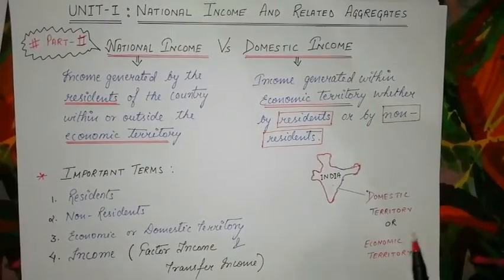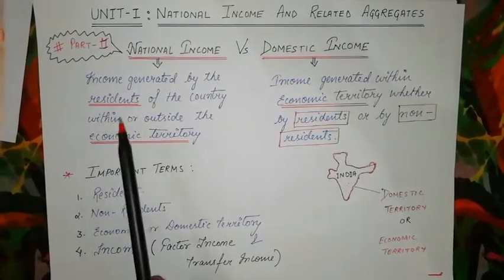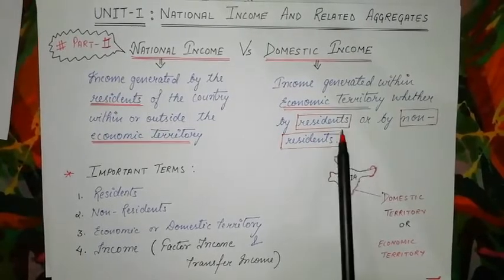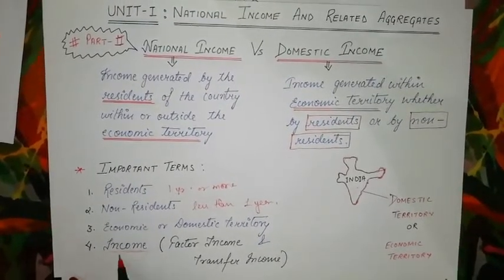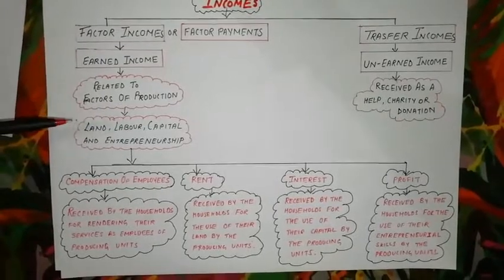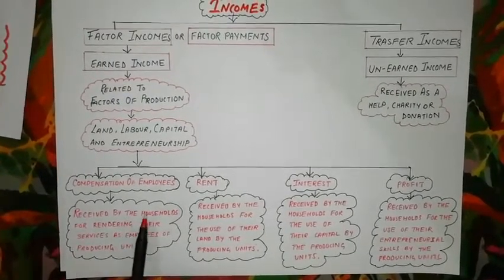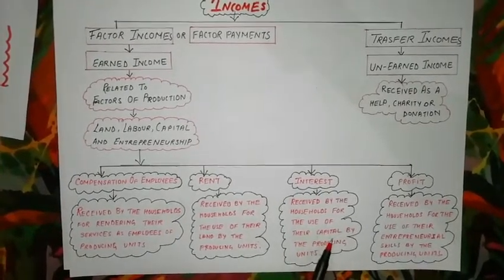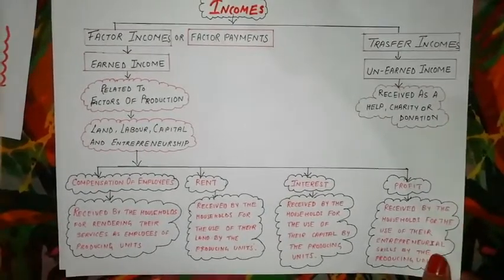PART-3 CLASS-12 / CHAPTER - 1 NATIONAL INCOME /TOPIC: NATIONAL INCOME VS DOMESTIC INCOME